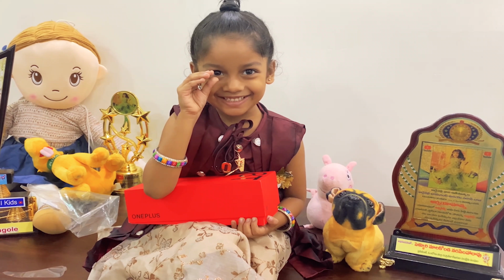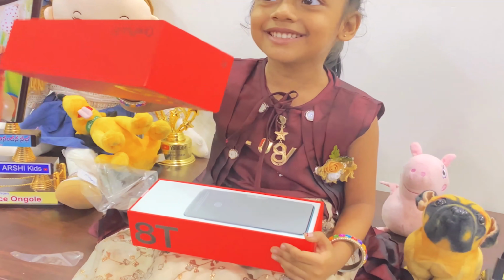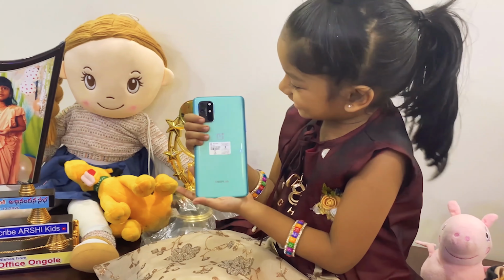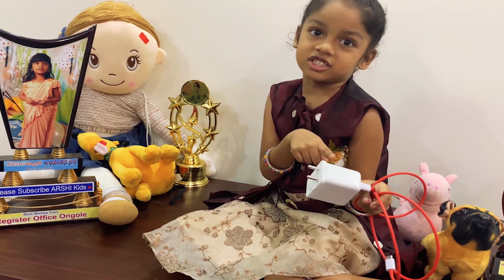One plus 8T mobile|| Unboxing || Review of 8GB RAM and 128 GB ROM model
unboxing of onpluse8T mobile of 8GB RAM and 128 GB ROM  bought recently for my sister one of  best mobile in Android  line up .
those who are interested buy the mobile here i am providing links of Amazon